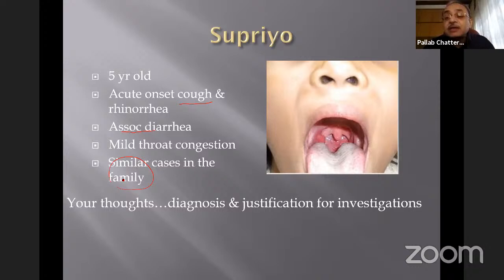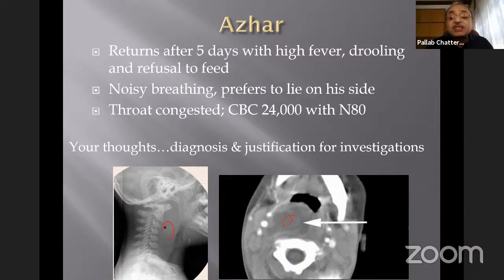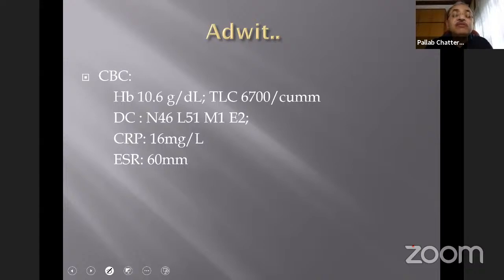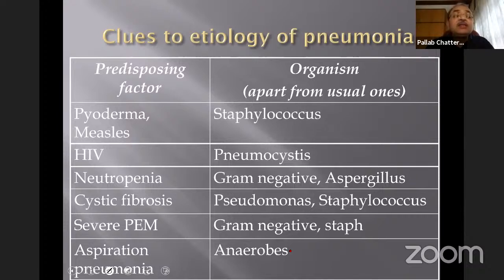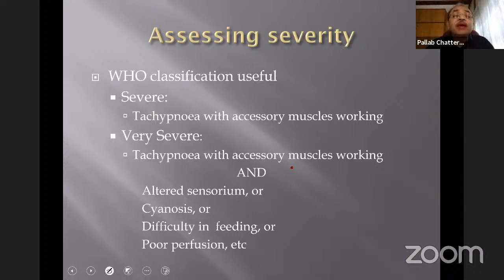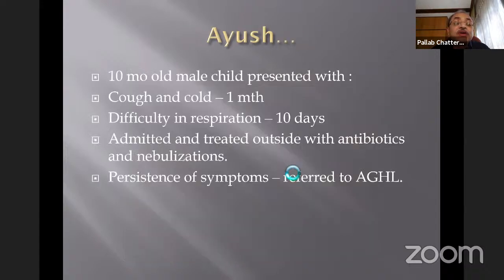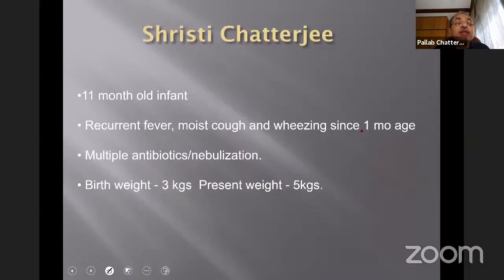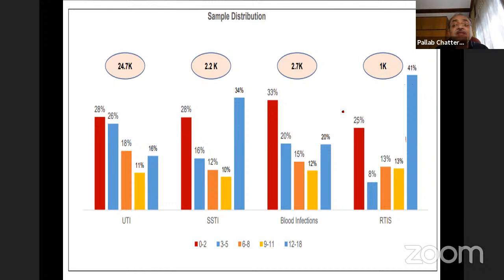An Approach to LRTI in children